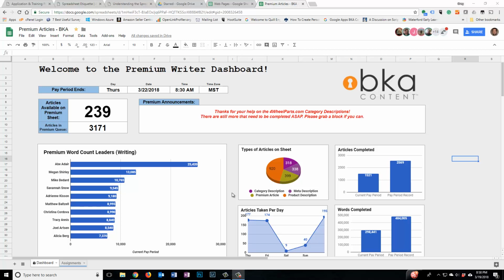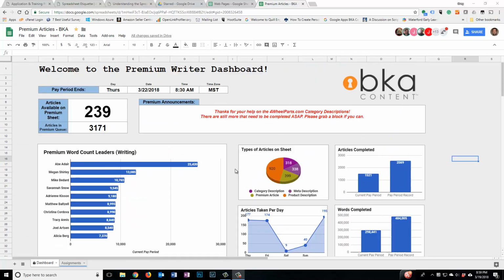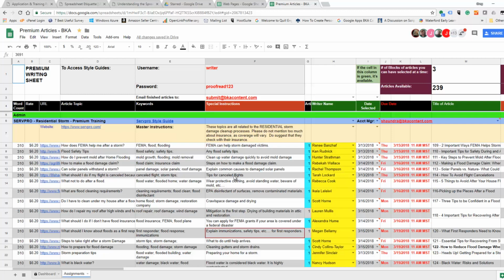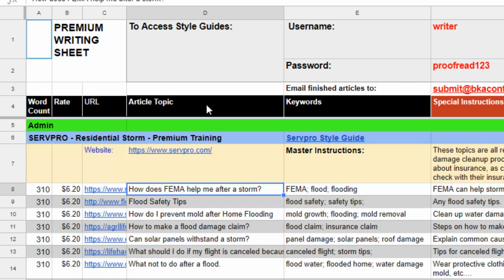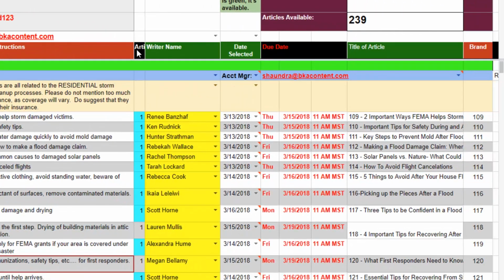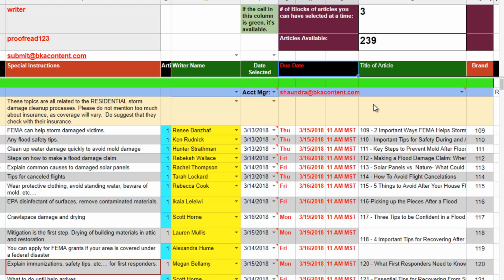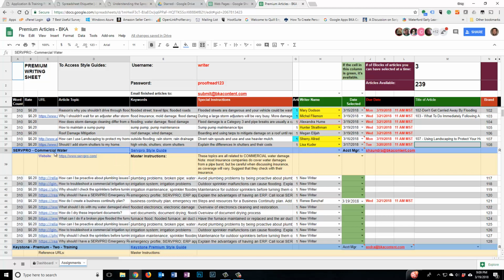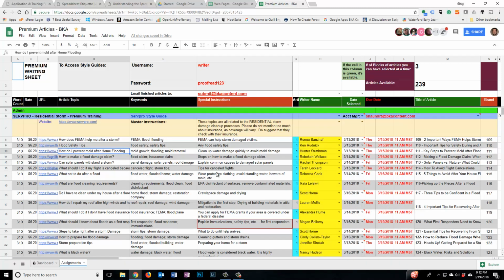understanding the premium sheet v2